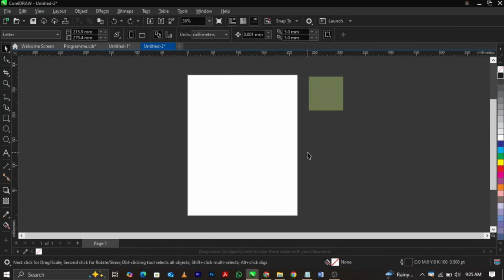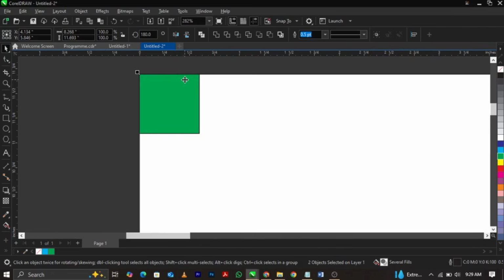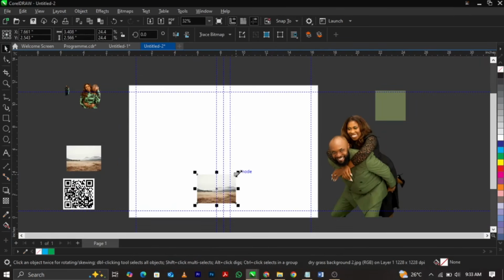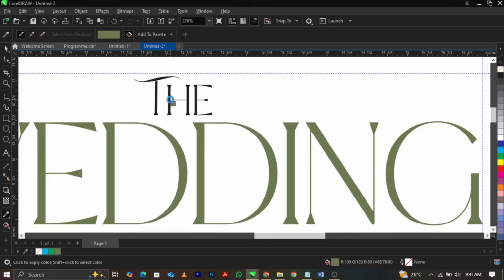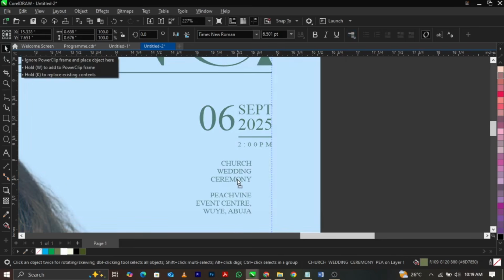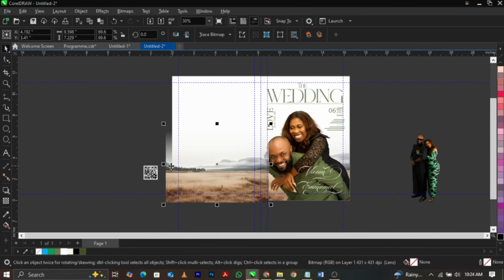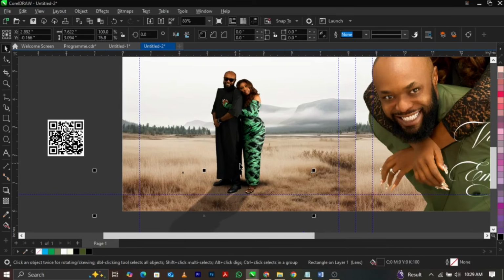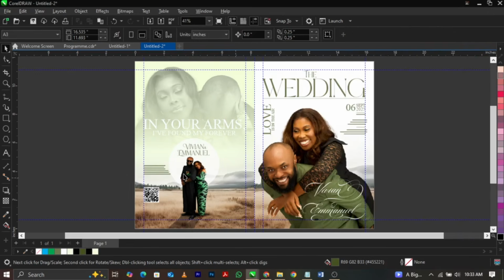CorelDRAW Tutorial: Stunning Wedding Programme Design for Beginners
Best method to create a stunning wedding programme in CorelDraw

Font used:
Walterosse